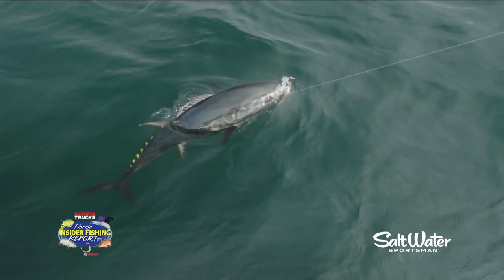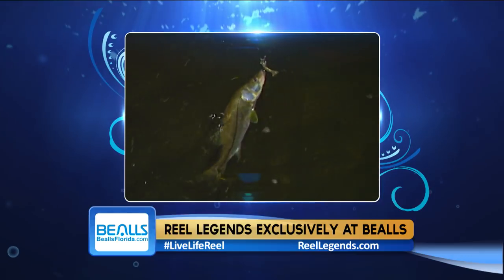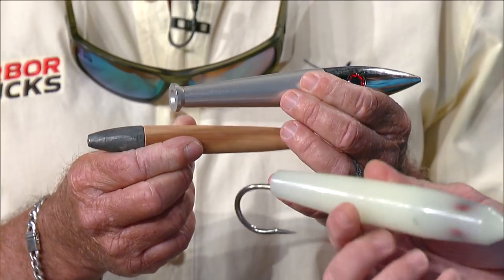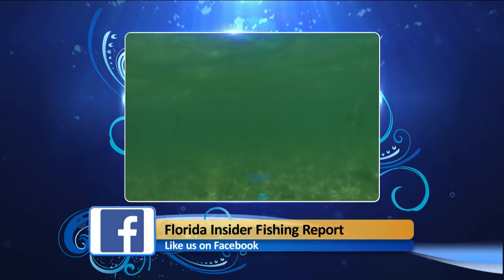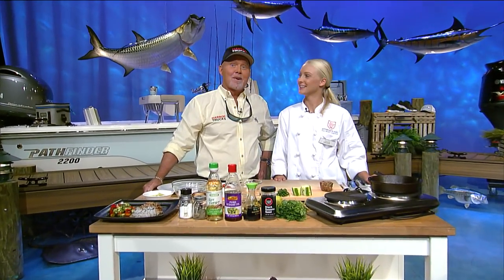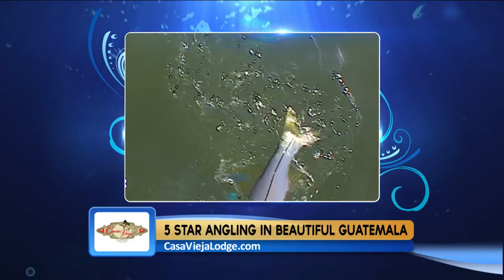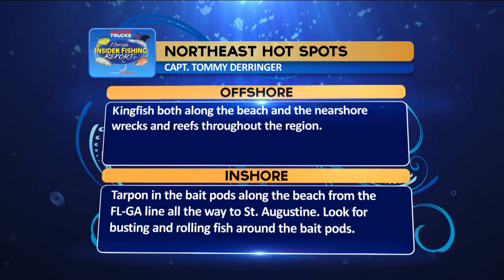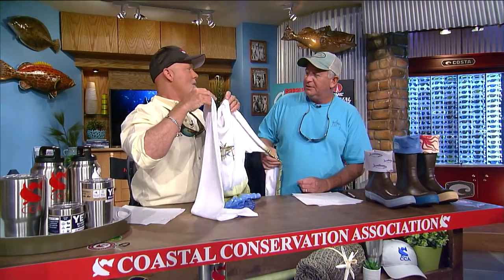Tuna - 2018 | Florida Insider Fishing Report - Season 14, Episode 22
The bite is on and it's time to fish for adventure. Join Captain Rick Murphy, Brie Gabrielle, and Dave Ferrell along with our 9 regional captains for weekly fishing reports. *REGION TIMES BELOW*
Panhandle - 1:07
Central East - 4:19
Keys - 16:34
Southeast - 31:50
Northeast - 37:24
East - 50:14
Central West - 1:03:00
Southwest - 1:07:35
Northwest - 1:17:27